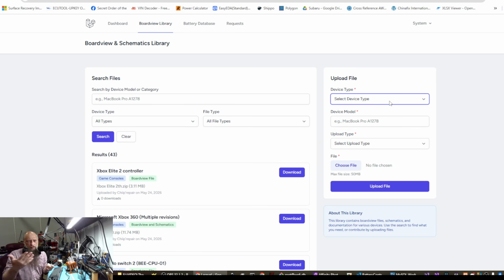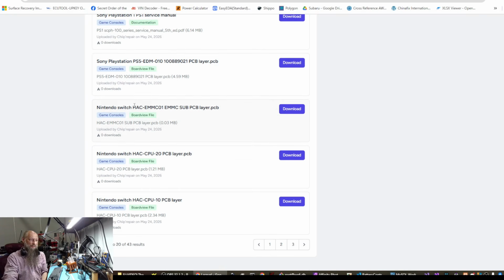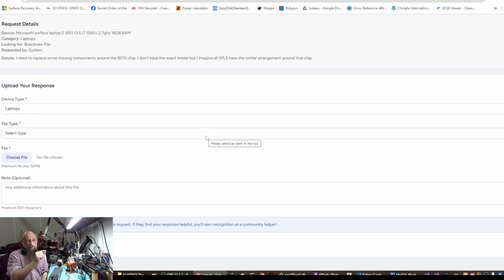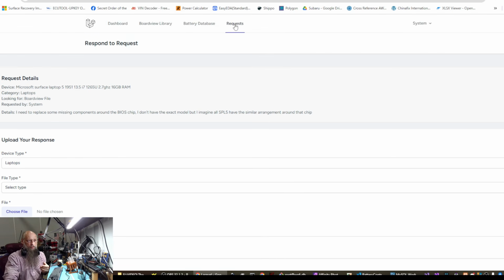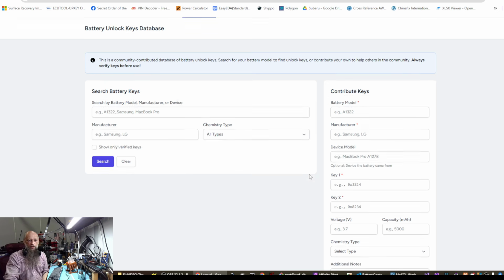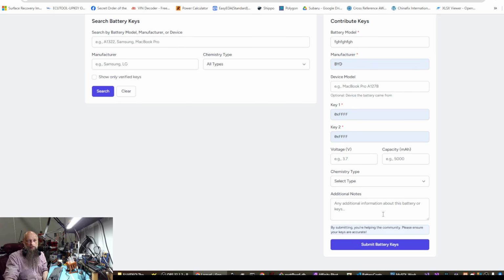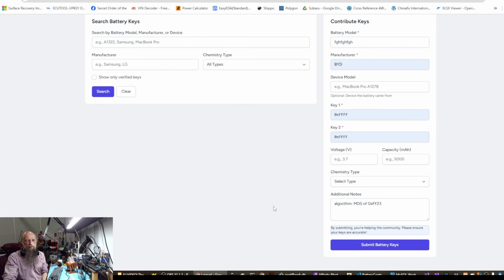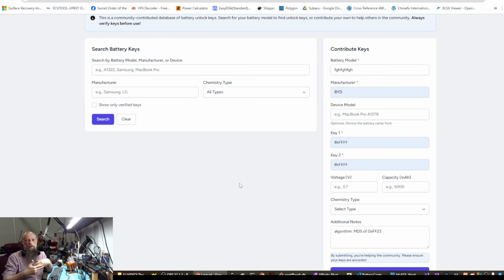Community Update - Battery Database and BV Request feature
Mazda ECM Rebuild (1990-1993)